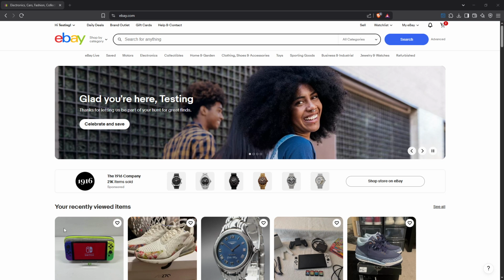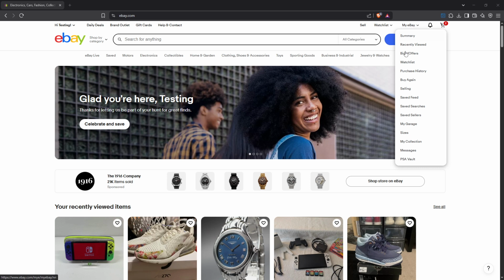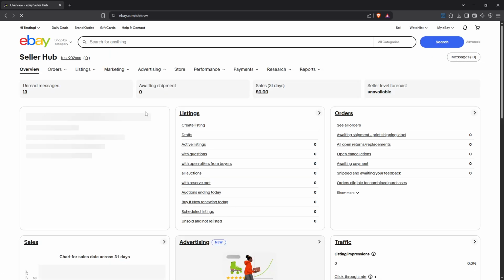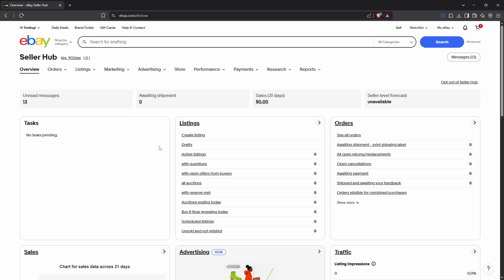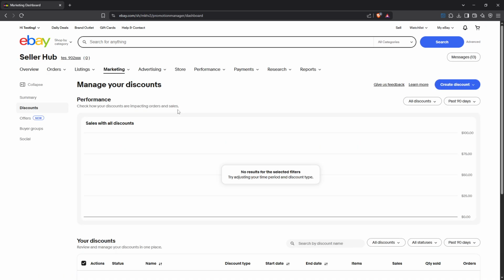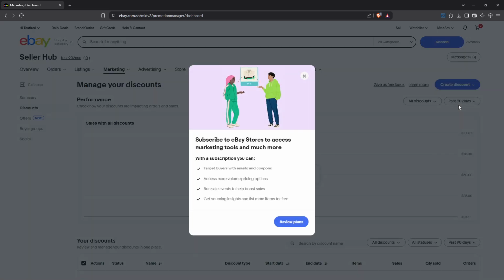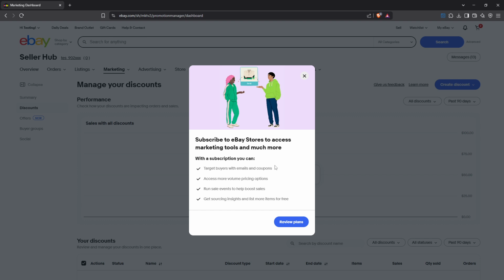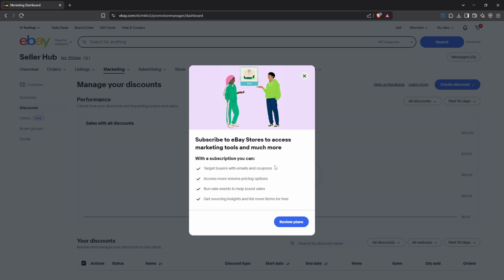How To Set up eBay Order Discount Promotions [2025 Full Guide]